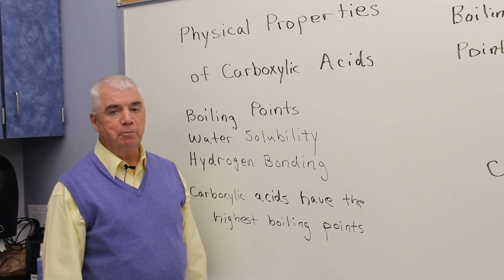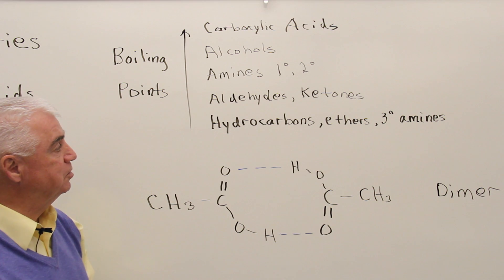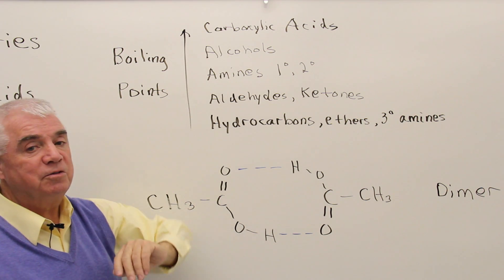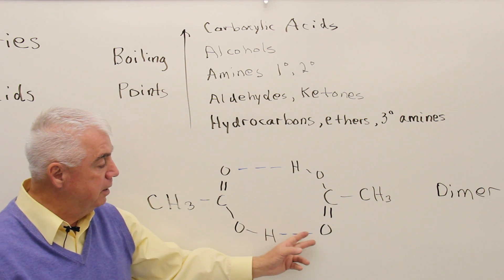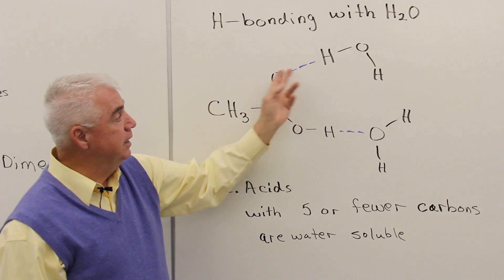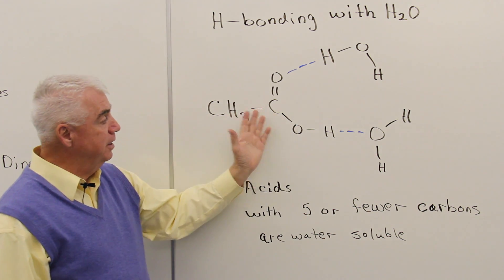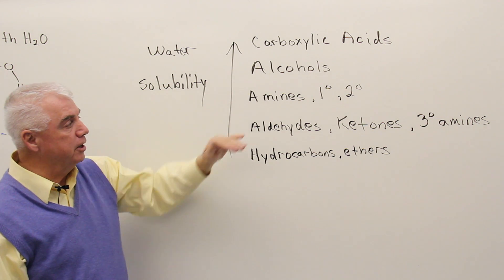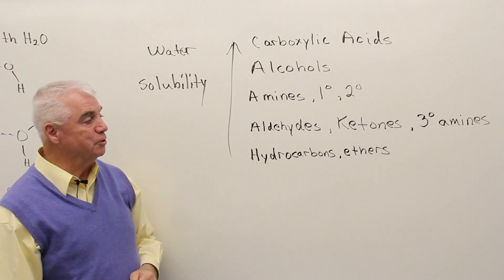Physical Properties of Carboxylic Acids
In our latest video, Physical Properties of Carboxylic Acids, we explore the essential characteristics of one of the most important functional groups in organic chemistry! This video is ideal for chemistry students and parents looking for homeschool science resources, offering a clear and detailed explanation of the physical properties of carboxylic acids.

In this video, we cover:

What carboxylic acids are and why they are vital in both organic chemistry and biochemistry.
The key physical properties of carboxylic acids, such as boiling points, melting points, and solubility.
How hydrogen bonding influences the physical properties of carboxylic acids, making them unique compared to other organic compounds.
The impact of carboxyl groups on the strength of acidity and their role in chemical reactions.
Real-world examples of carboxylic acids, such as acetic acid, formic acid, and citric acid, and their applications in food, pharmaceuticals, and industrial processes.
This video breaks down complex concepts into easy-to-understand explanations, helping students master the physical properties of carboxylic acids. Whether you're preparing for exams or homeschooling your child, this video is a valuable resource for understanding key chemistry topics.

If you found this video helpful, be sure to subscribe for more chemistry tutorials, like the video to support our channel, and comment below with any questions or topics you'd like us to cover next!